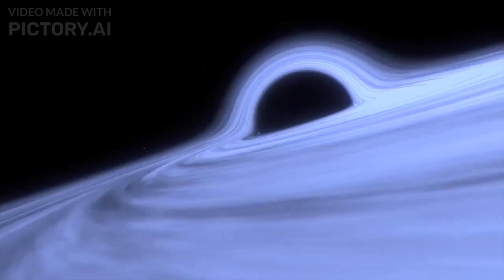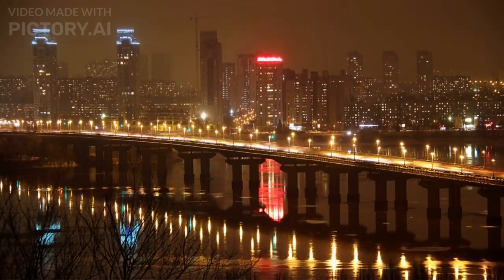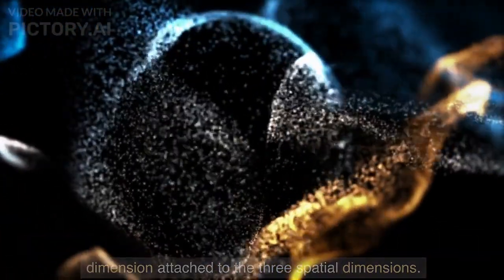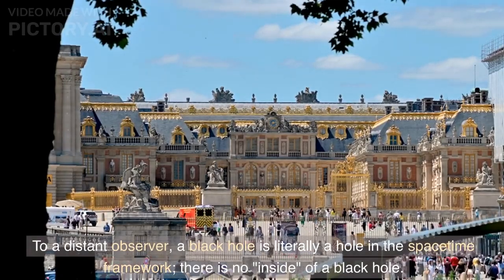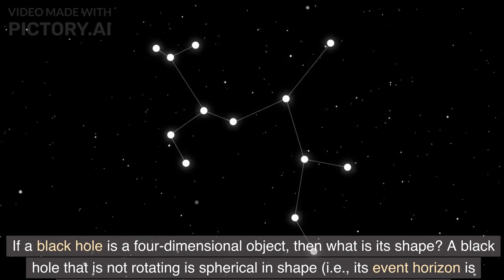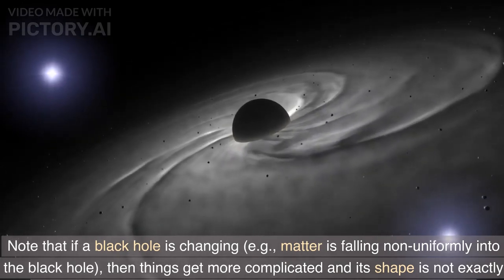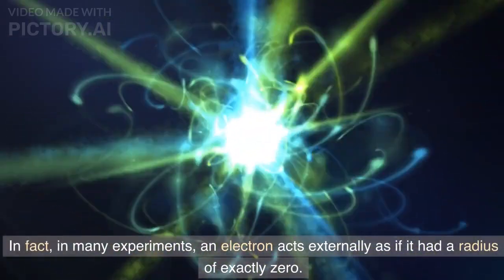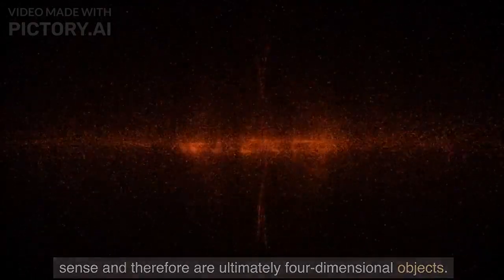Is a black hole a 2D or a 3D object